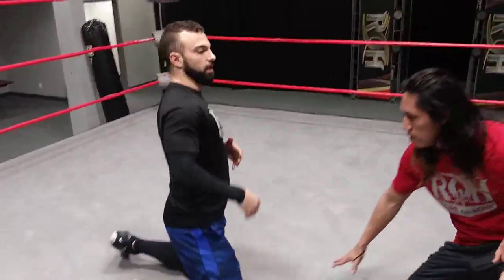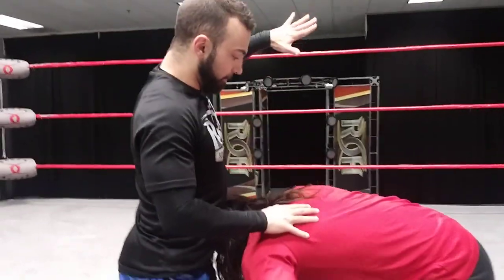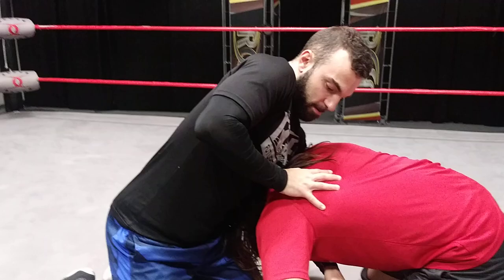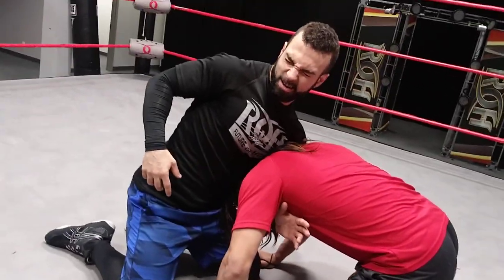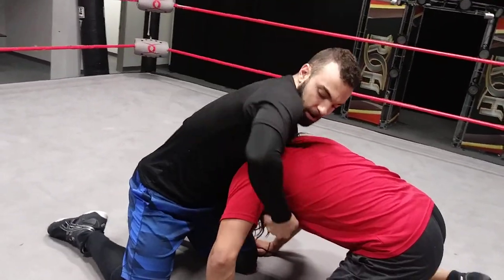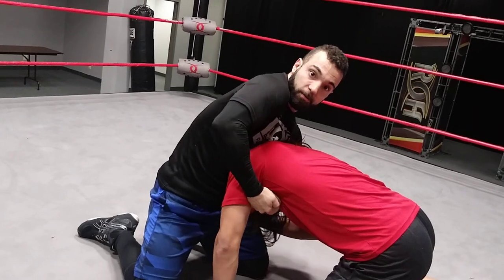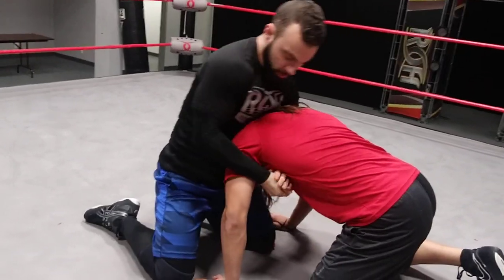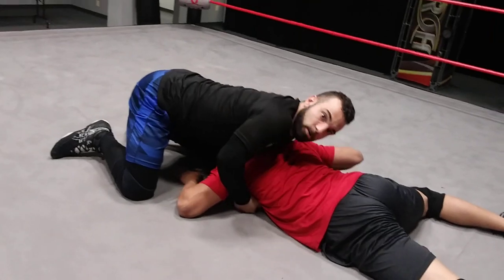Maintain Control Front Chancery Position Counter To Sit Out